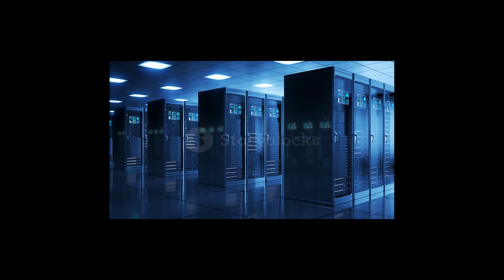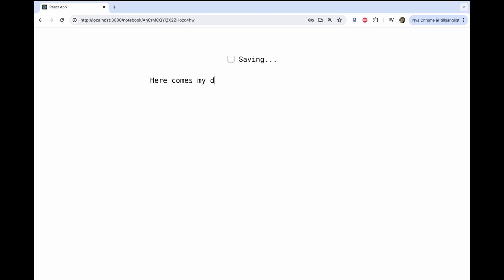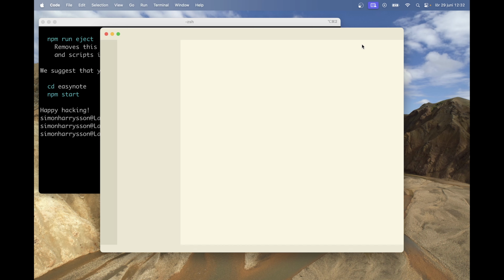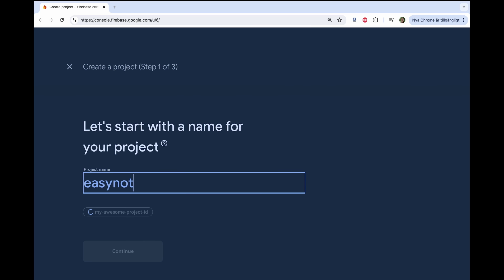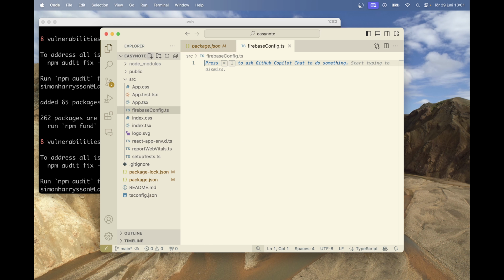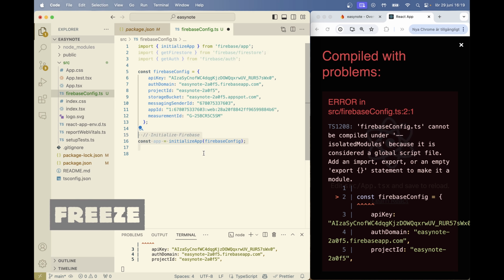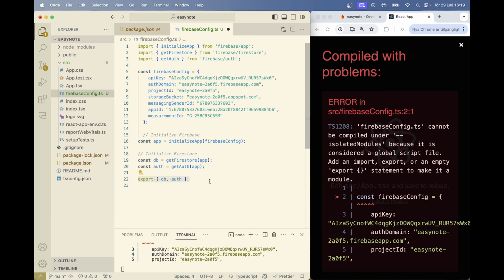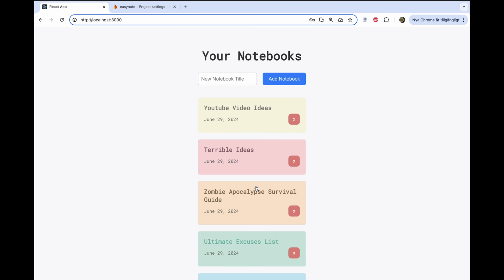Build a Notes App with React & Firebase – #1 Introduction & Firebase configuration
Hey everyone, and welcome to the first episode of our brand new series where we'll be building a notes app from scratch using React, TypeScript, and Firebase! This series is perfect for beginners who want to learn these in-demand technologies by creating a practical and fun project.

To create the project using Create React App with TypeScript template:
npx create-react-app todo-app --template typescript

To check your Node.js and npm version:
node -v
npm -v

Chapters:
0:00 Project overview
1:25 Setting up the development environment
2:00 Firebase setup